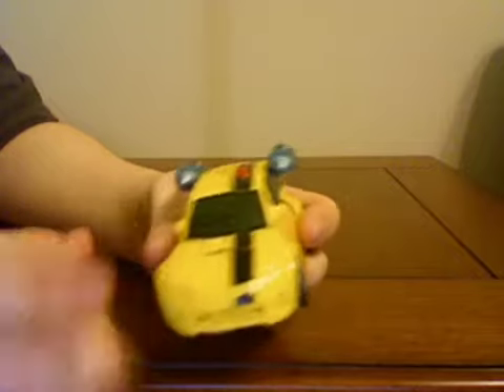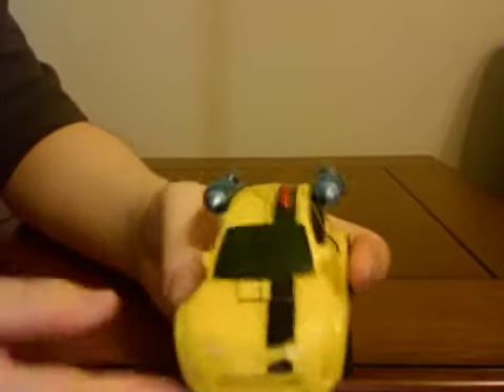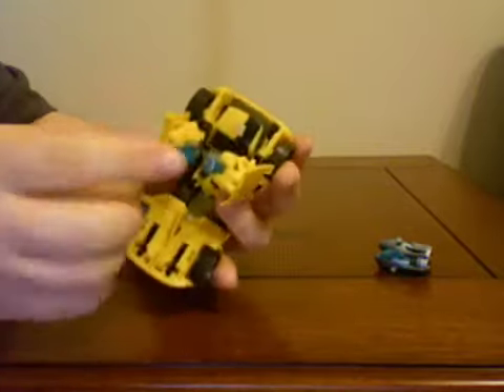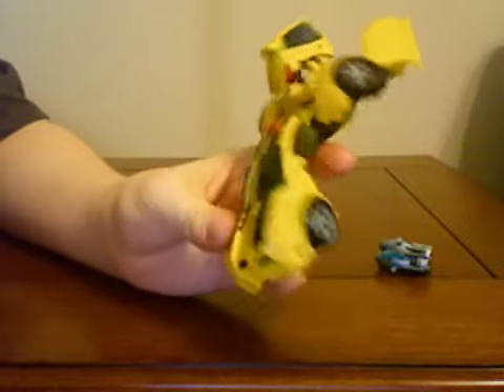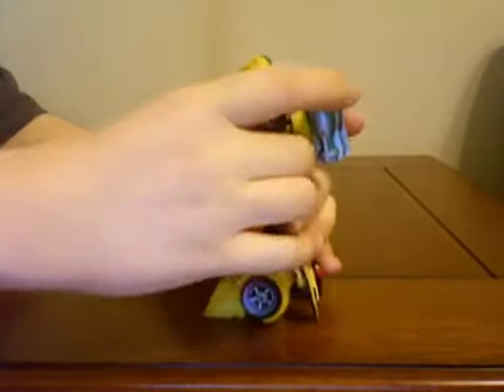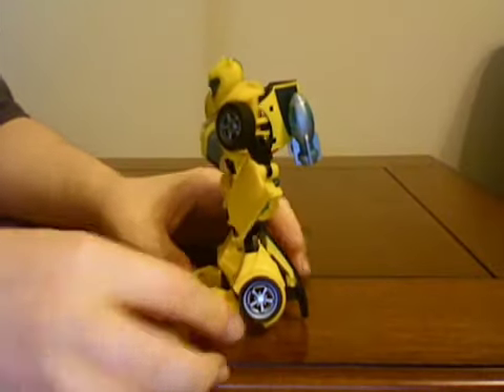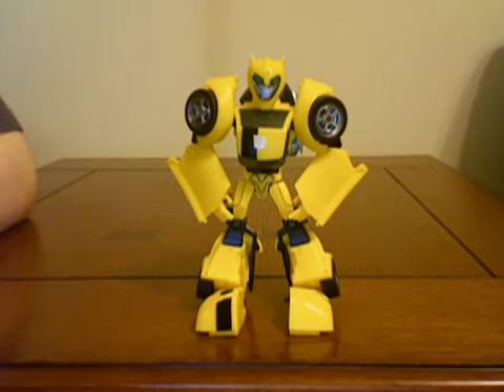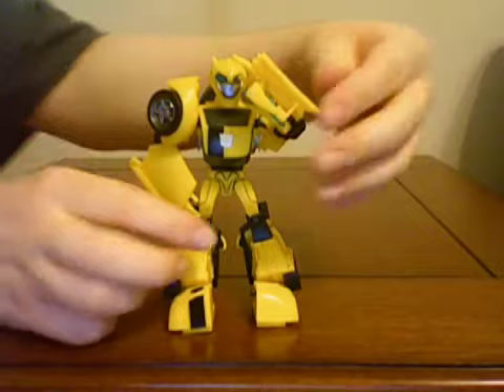Transformers Animated Deluxe Bumblebee Review - part 3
Part three of my Bumblebee review. Hope you've found this review helpful.